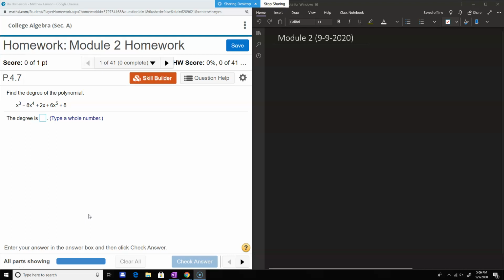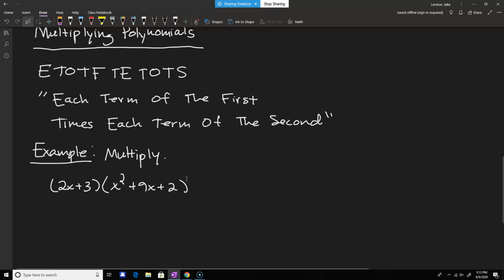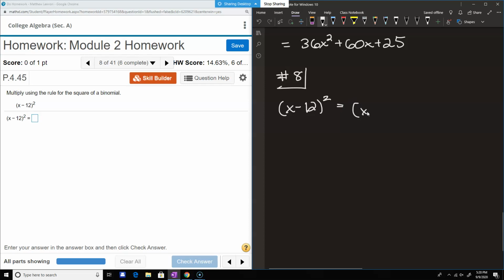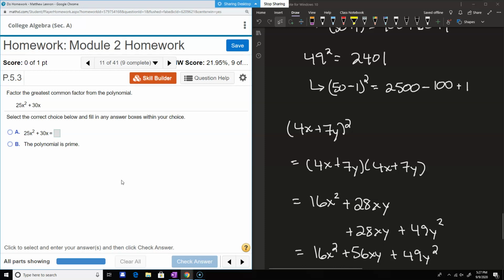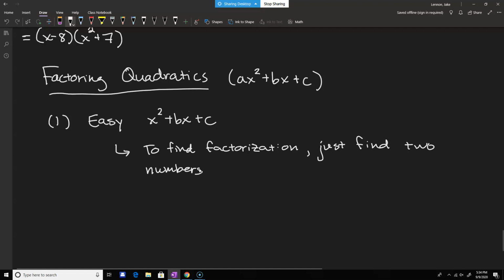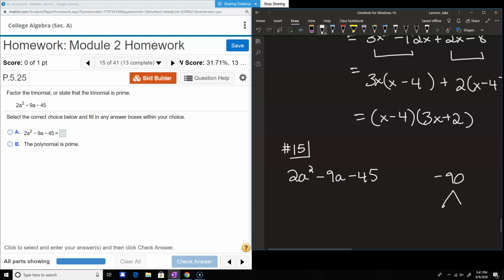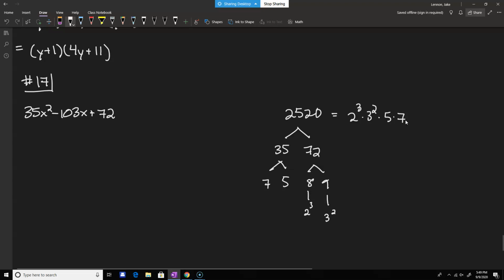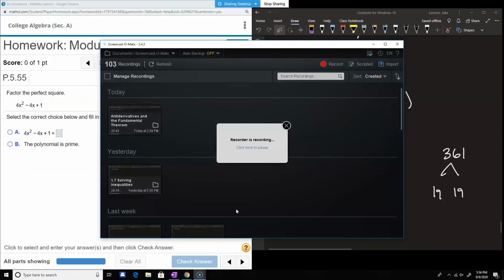Module 2 Part 1